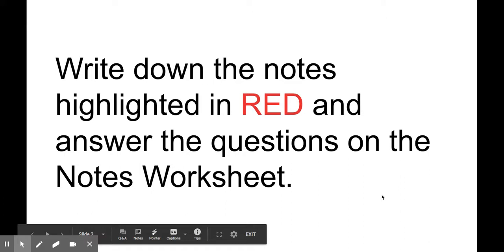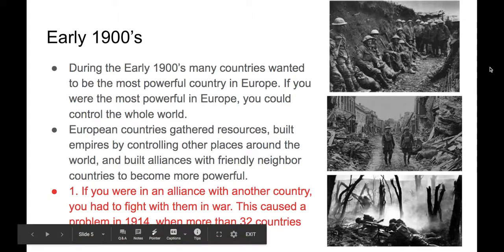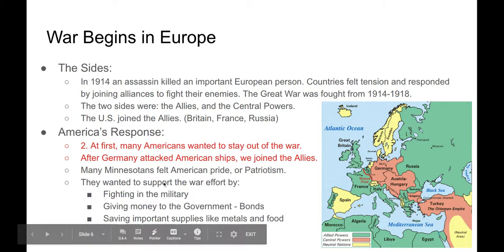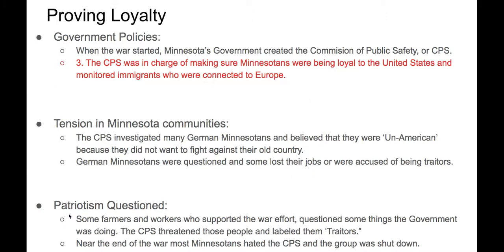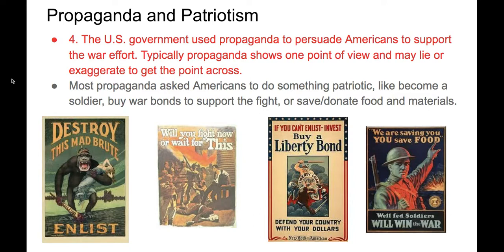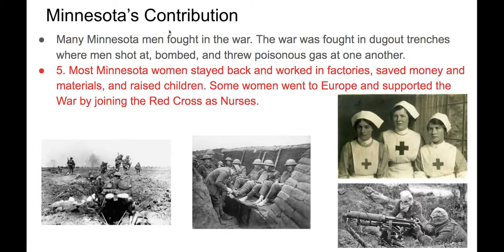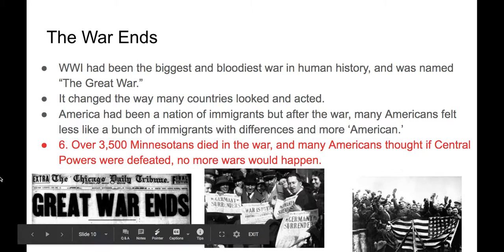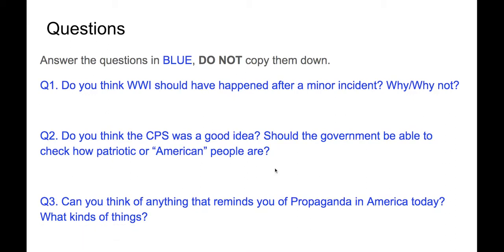WWI and MN Notes Video